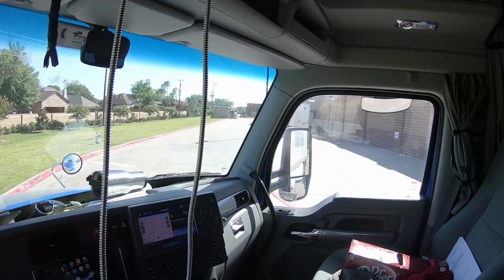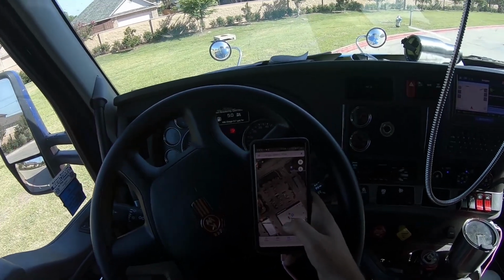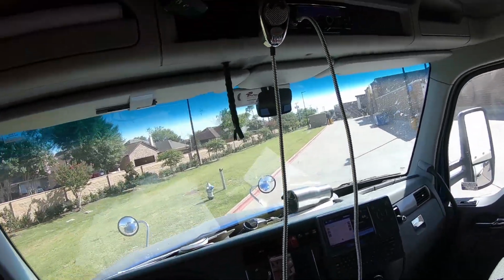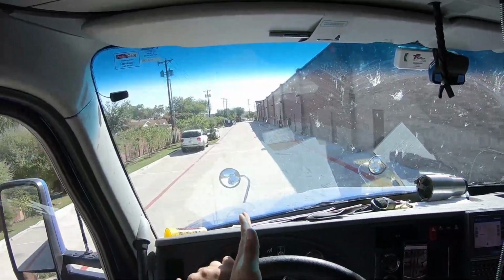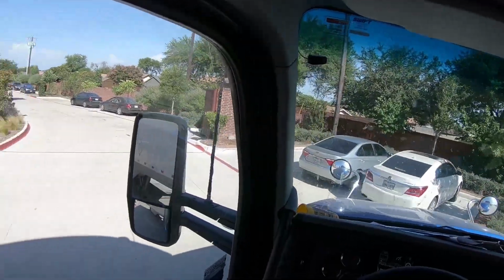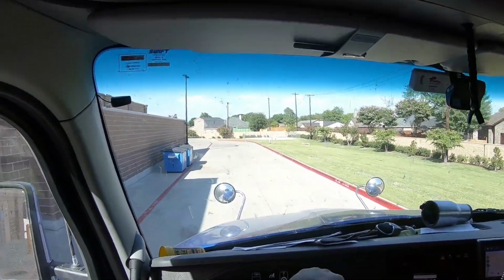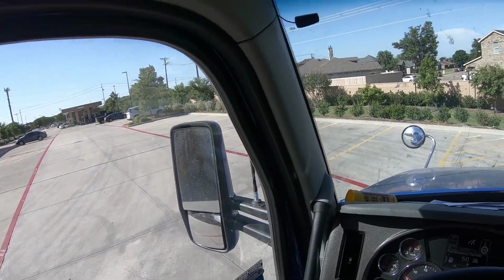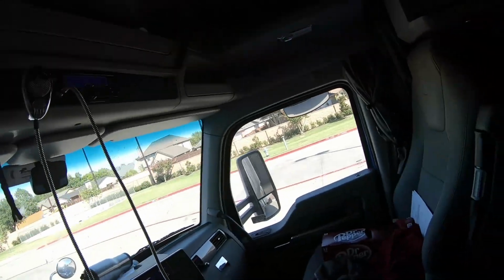Swift backing 7-3-2018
Items I use and love
Flashlight battery
Gopro 8 Camera
Gopro 7 Camera
CB radio
Knife esse
hot plate